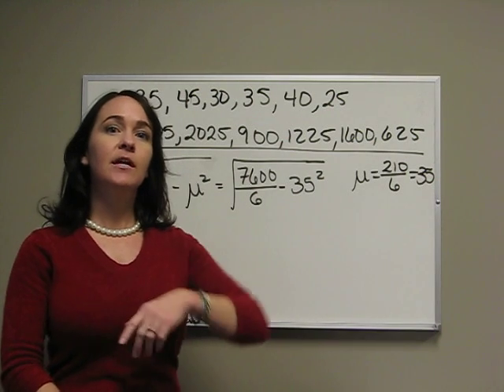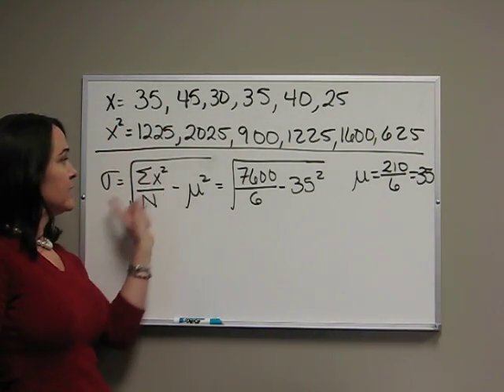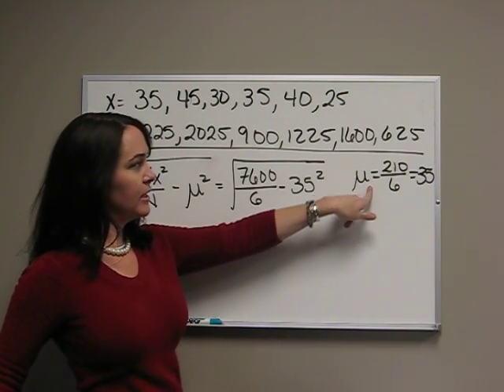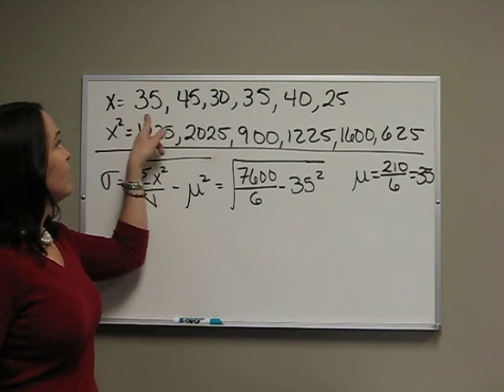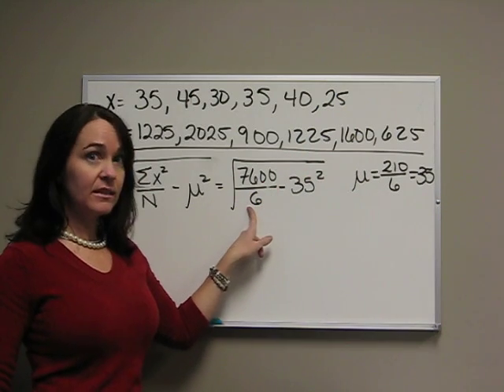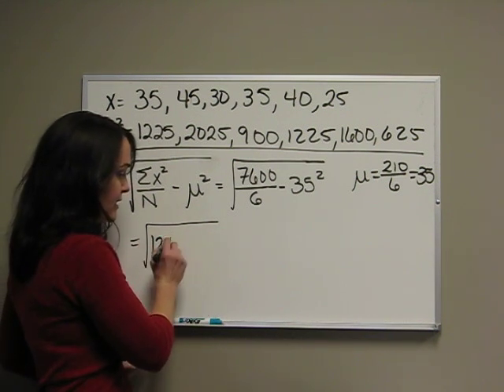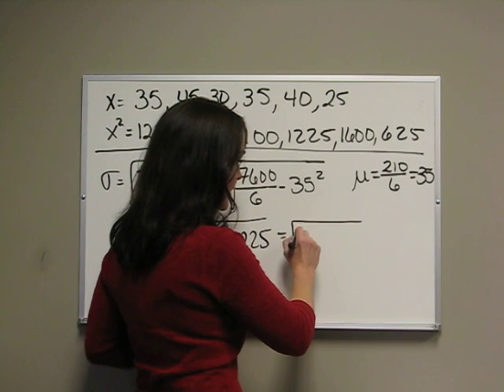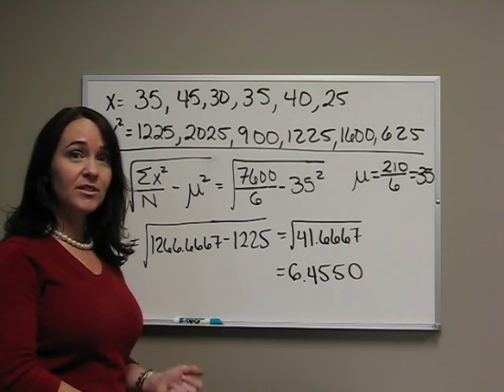Population Standard Deviation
Calculates the population standard deviation